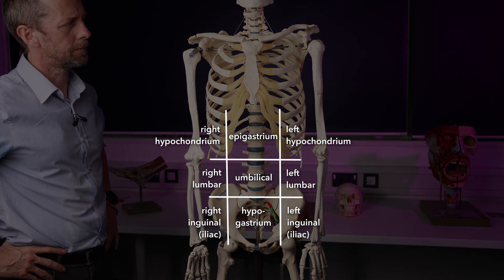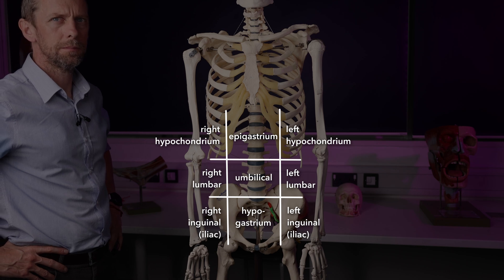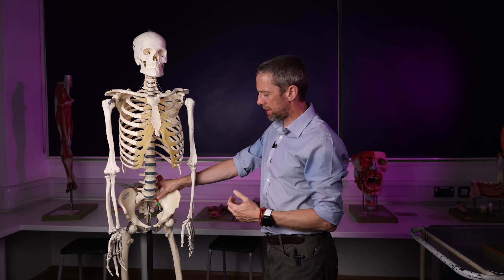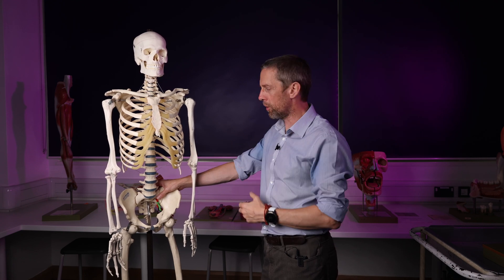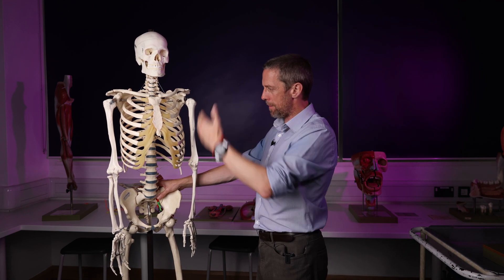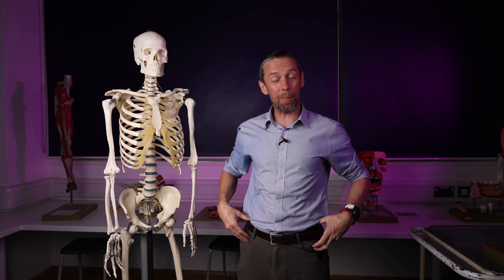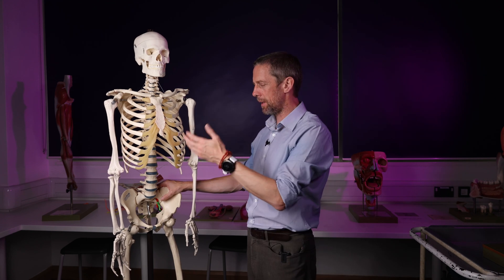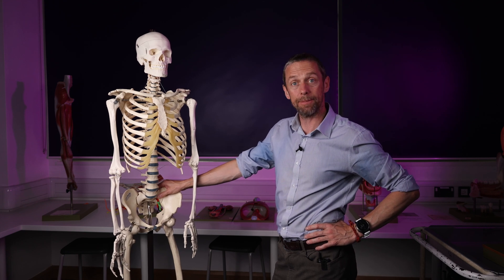9 and 4 abdominal anatomical regions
The abdomen gets divided up descriptively in 2 ways, to help us tell one another where something is. We'll look at the 4 quadrants method and the 9 regions method, which also has a variety of names for its regions.